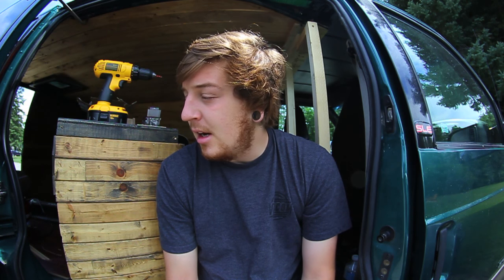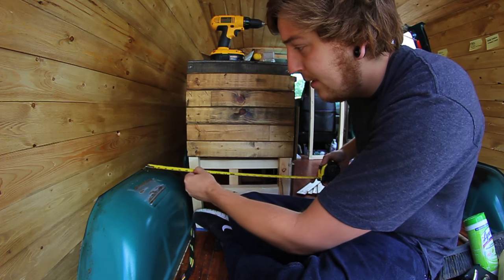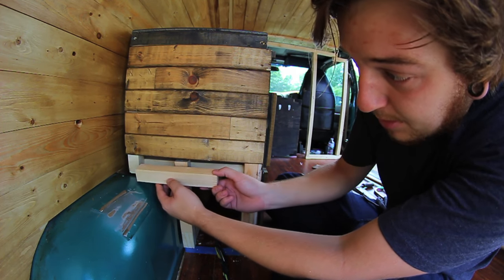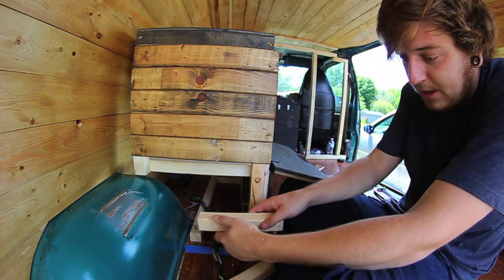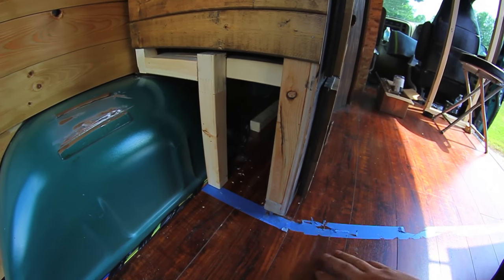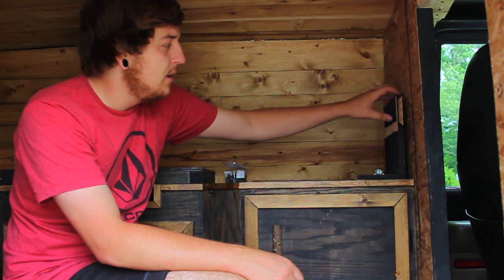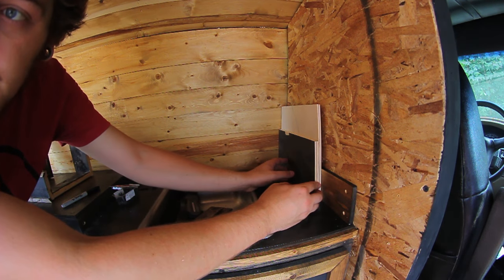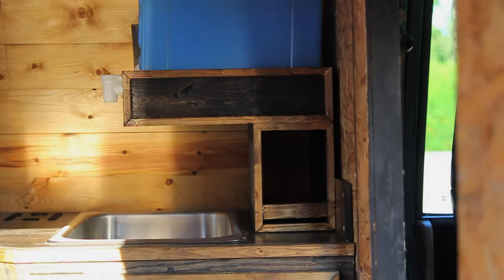Vanlife - Renovating GMC Safari Van Pt 4.